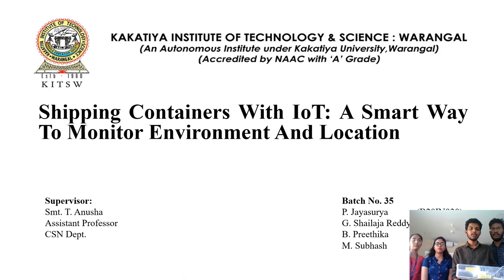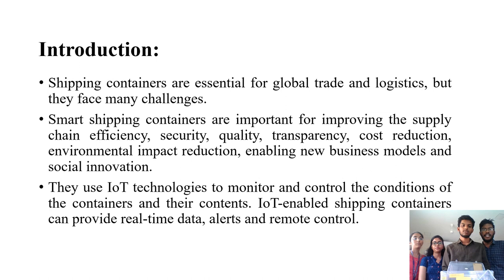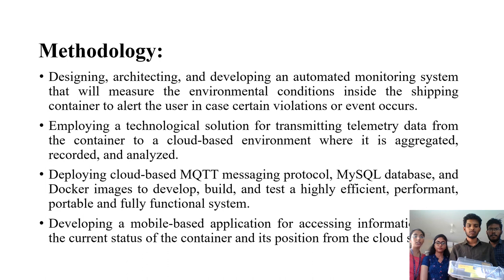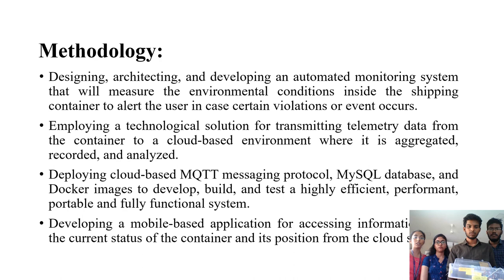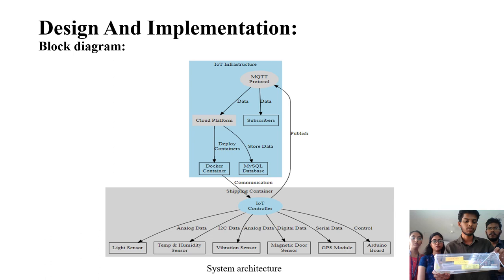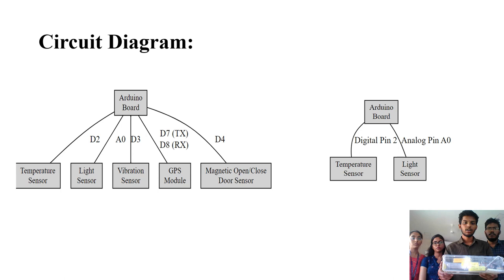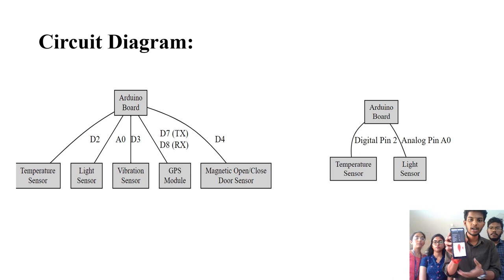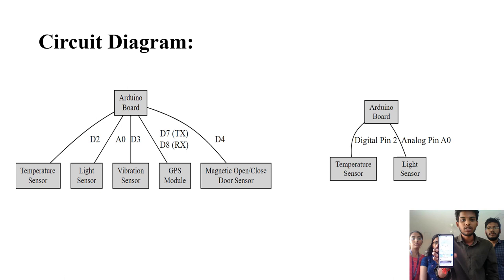KITSW_MP_CSN_B35, *Shipping containers with IoT: A Smart Way to Monitor Environment And Location*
Major project video pitch.
Supervisor - Smt. T. Anusha (CSN Dept. KITSW)
P. Jayasurya - B20IN030
G. Shailaja Reddy - B20IN029
B. Preethika - B20IN038
M. Subhash - B20IN051